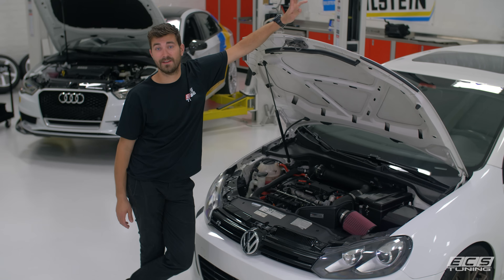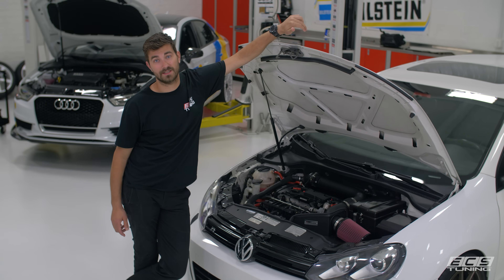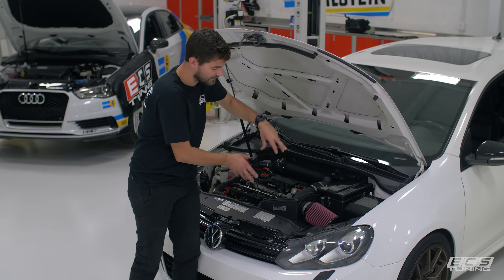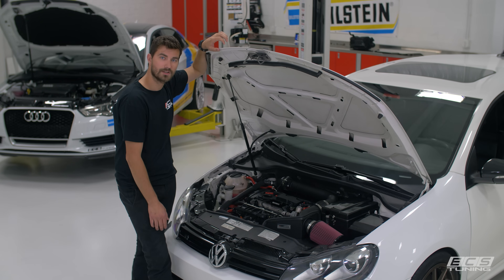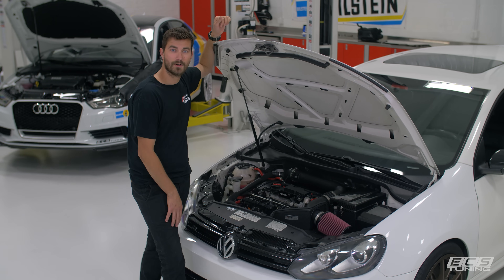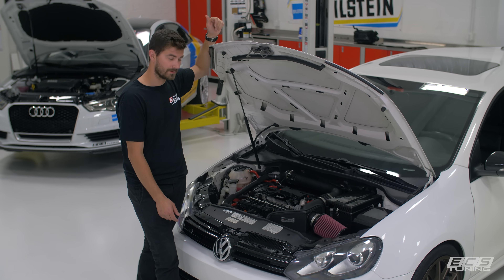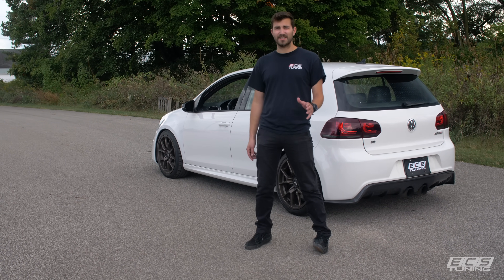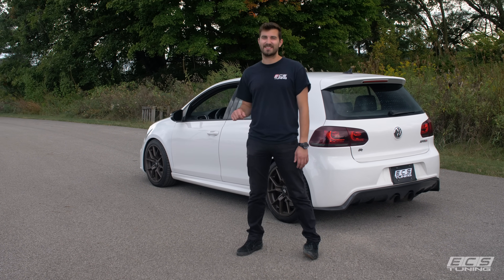ECS Tuning VW MK6 Golf R Intake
The ECS Tuning MK6 Golf R Kohlefaser Luft-Technik (Carbon Fiber Air Technology) Induction System, is a premium in-house designed engine aspiration product that not only delivers remarkable power gains, but also blends automotive engineering into an artistic canvas of under hood beauty.

Our system is constructed of premium materials and utilizes the most advanced development methods available to date. Our system is engineered to fit exactly like OEM with simple hand tools and includes all new installation hardware.

Inlet air is filtered by our custom-spec'd high flow, reusable cotton gauze air filter element. Featuring a 3.0" bell mouth inlet that smooths incoming air, a conical shape that maximizes filtration surface area and an 8-ply cotton gauze construction to provide the best balance between airflow and filtration efficiency.

After the air is filtered, it is then directed through the massive 3.0" aluminum induction tubing which features an integrated CNC MAF housing to maintain correct MAF scaling. All inductions tubes are adjoined through 4-ply silicone couplers and include smooth band, stainless hose clamps for long lasting, durable operation. A secondary heat shield is included to keep heat soak away from the upper intake tube directly over the hot exhaust manifold and turbocharger.

Throughout years of in-house development, performance-driven design changes and strict product testing, our design has resulted in a highly effective air induction system. Our induction system not only looks good but is real world tested with performance that is second to none. If you expect nothing but the best, like we do, this is the only system for you!